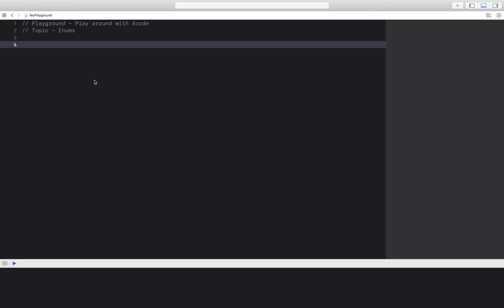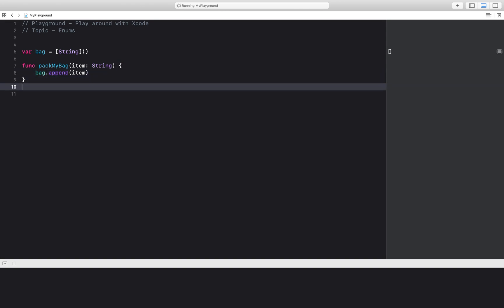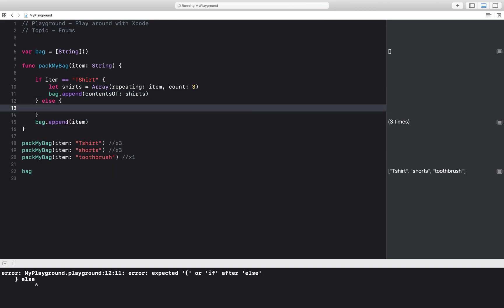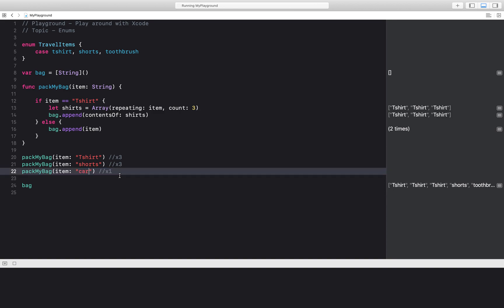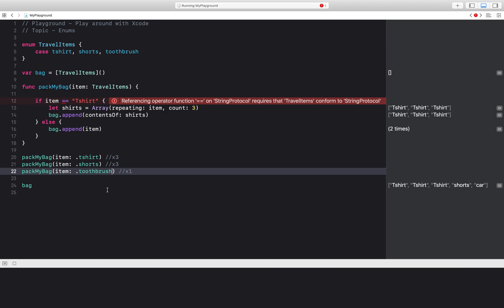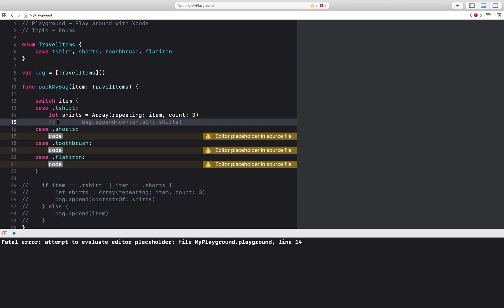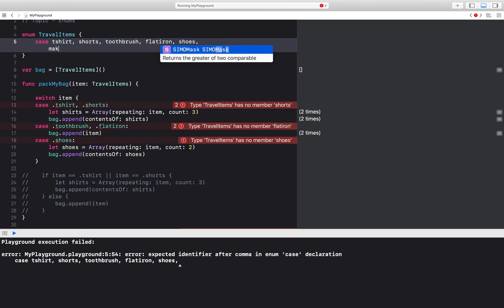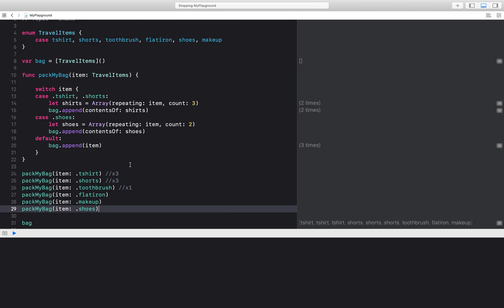Learn iOS Development - Swift Enums & Switch Statements for beginners (Part 1) - Covid-19 Edition!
Swift Tutorial: Learn how to use Enums & Switch Statements in Swift. This Covid-19 themed video is Part 1 in the Enum series, we have only scratched the surface of what you can do with Enums.